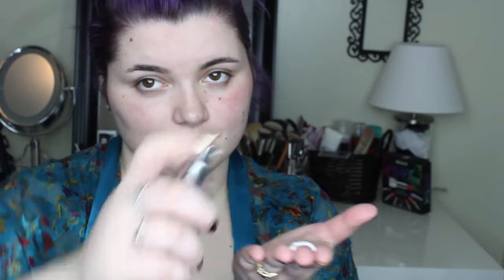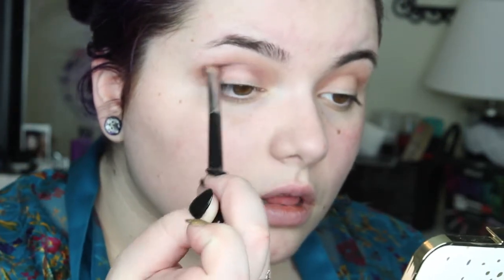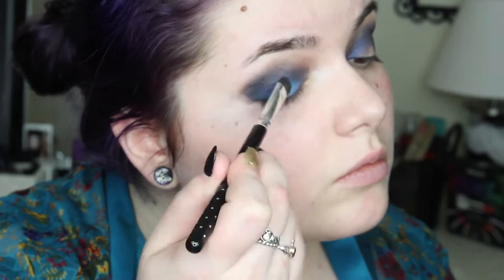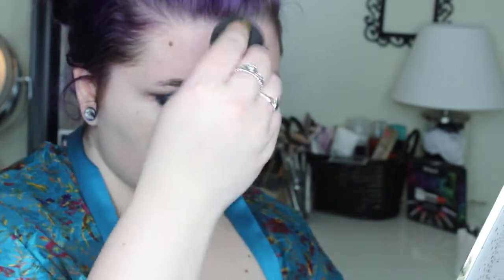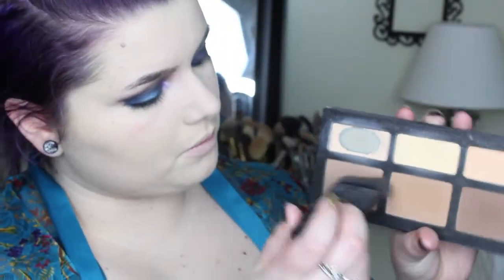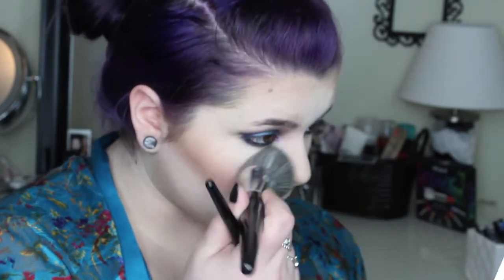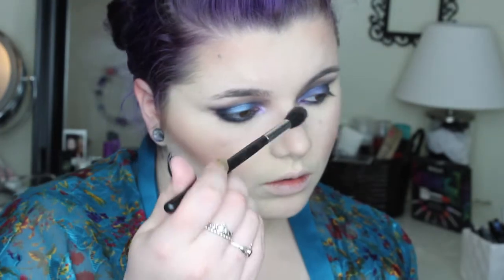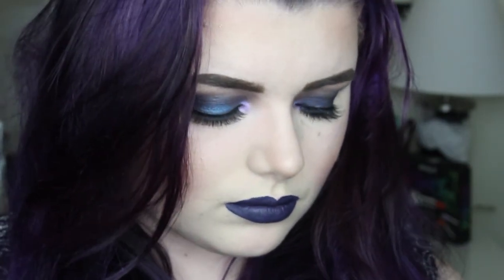BOLD & BLUE Smokey Eye Tutorial / / JANAE ELISA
Hey Guys!
Thank you so much for checking out my channel!

Watch how to make a bold and blue smokey eye. Change up the colors and get creative! Show me your finished looks :-)

Products used include:
Face:
Marc Jacobs Cocoanut face primer
Benefit Cosmetics POREfessional matte face primer
Urban Decay Naked Skin Color Correcting Fluid: Green
Urban Decay Naked Skin Weightless concealer
Marc Jacobs Full Cover Foundation (shade 12)
Becca Cosmetics Shimmering Skin Perfecter shade: Champagne Pop!
Becca Cosmetics x Jaclyn Hill Face Pallet
Kat Von D Shade and Light Face Contouring Pallet
Elf Cosmetics Translucent Powder

Eyes:
Lance Eyeshadow Primer
Kit Von D eyeshadow quad in the shade PLUM (I accidentally said smoke in the video!!)
Urban Decay Spectrum Pallet Shades: Prank, Evidence, Madness and Omen.
Eylure Vegas Nay lashes in “Classic Charm”

Lips:
Jeffree Star Velour Liquid Lipstick in shade : Abused

Brushes:
Variety of:
Morphe Brushes
Sigma Brushes
Beauty Blender and Beauty Blender Mini